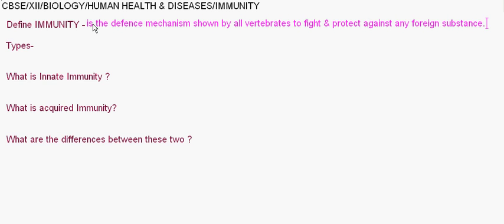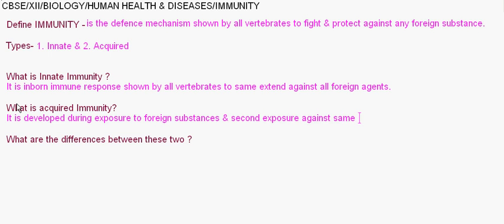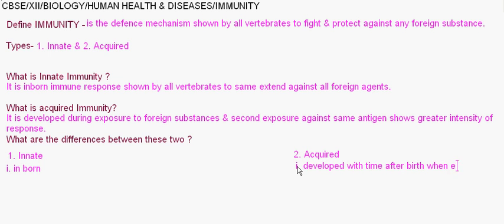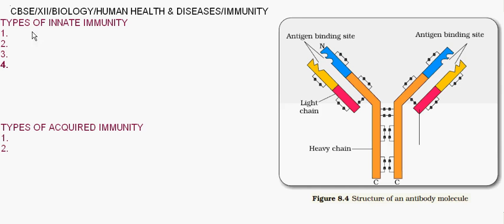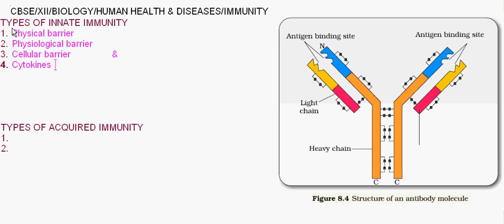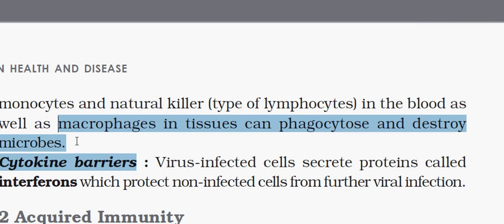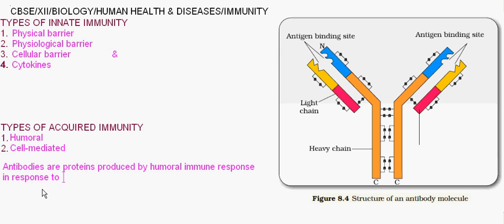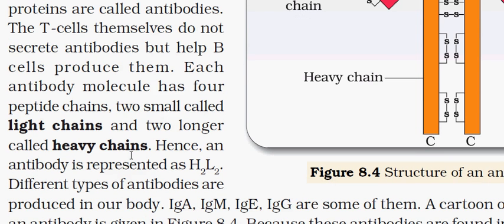eTuitions CBSE ClassXII Biology Immunity